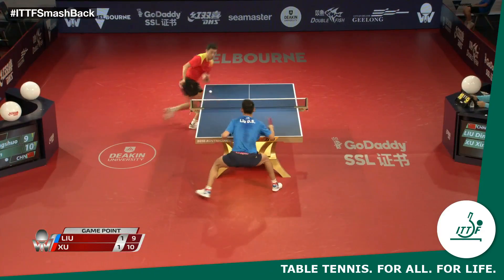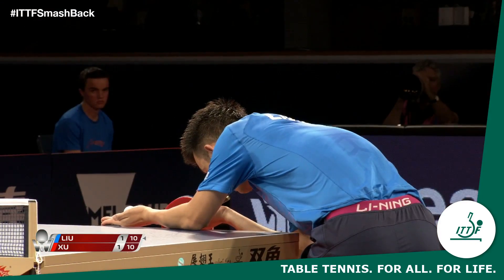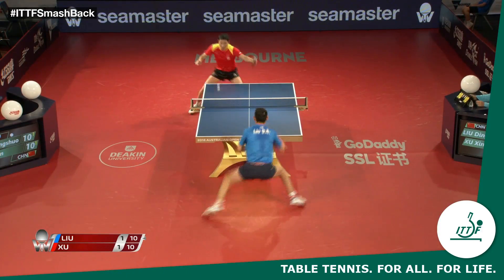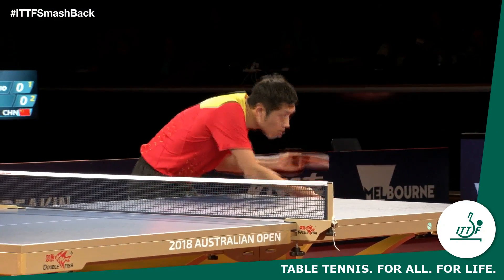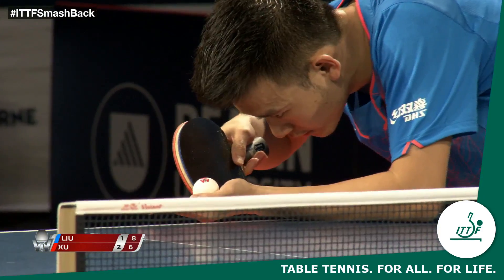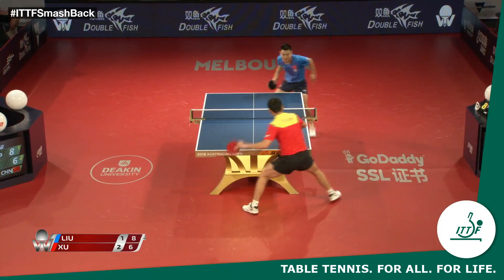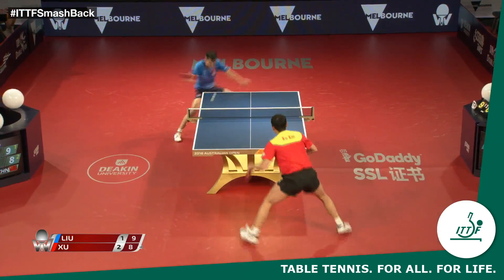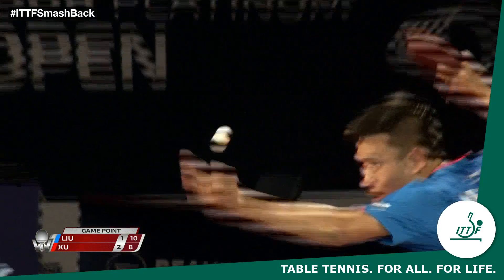Xu Xin vs Liu Dingshuo (HD Highlights) | 2018 ITTF World Tour Australia Open